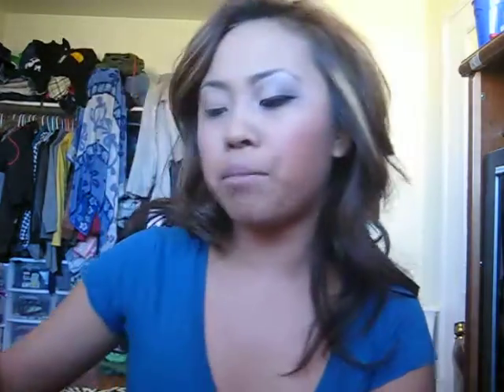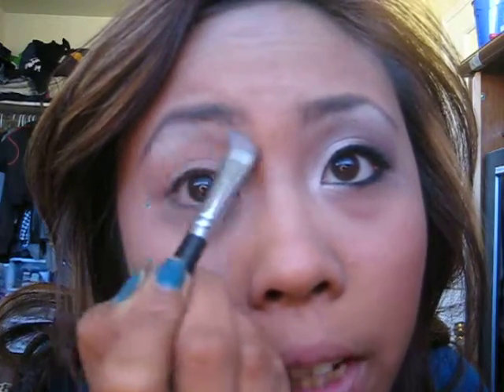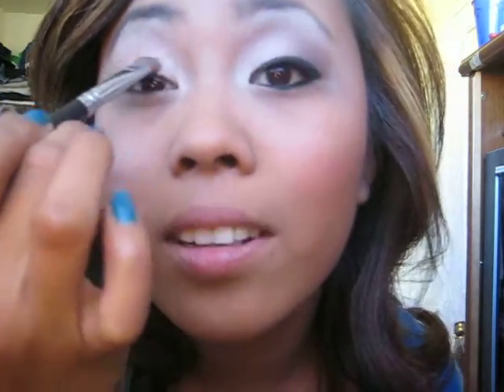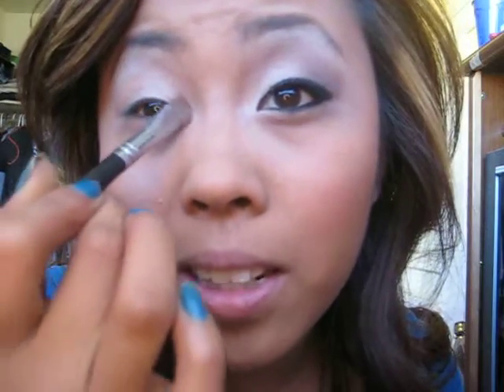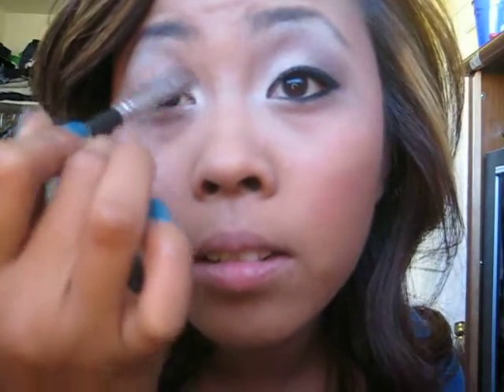natual makeup tutorial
damn i dint know that it got cut off ! soorrrryyy guys =[